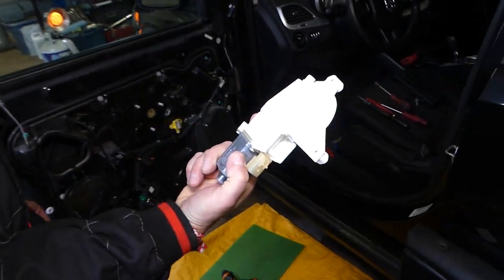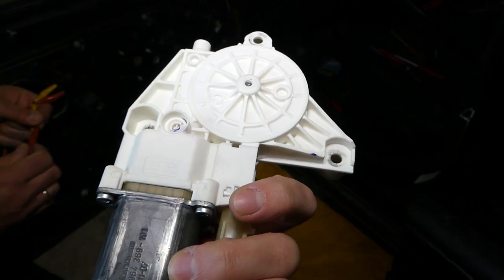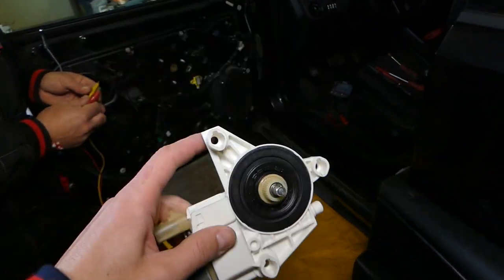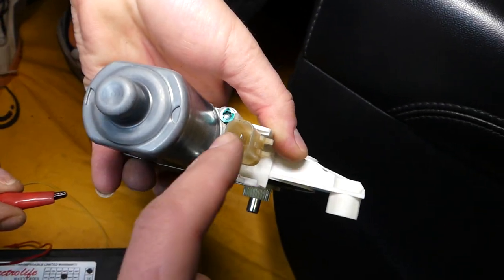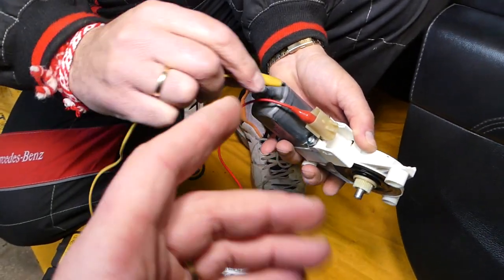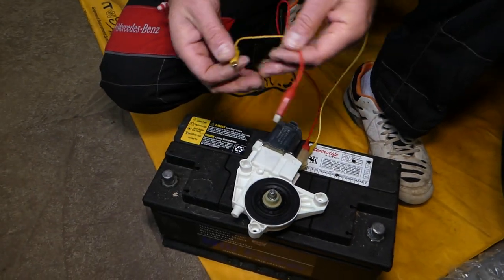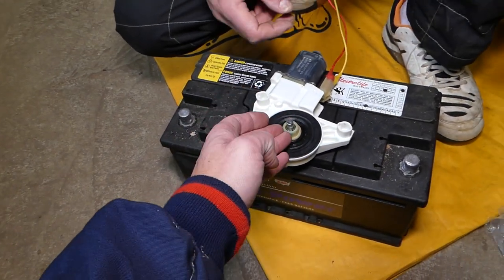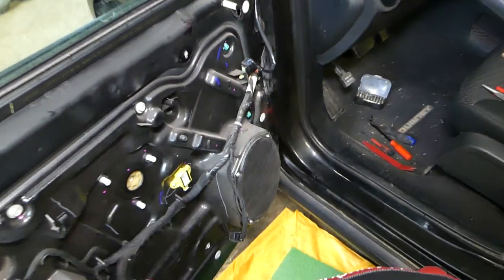CAR DOOR WINDOW DOES NOT WORK, HOW TO TEST DOOR WINDOW MOTOR. WINDOW NOT GOING UP DOWN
In this video we will explain how to test  car window motor if your door window does not work. If your car window does not go up and down there could be a few possibilities why it does not work. Most common cause for car window not to go up or down is broken window regulator. If the window regulator is good and the window motor does not make noise it could be bad window motor, window switch, master window switch, short in the system, relay or fuse. In this video we will show you how to test your window motor and know if it is good or bad.